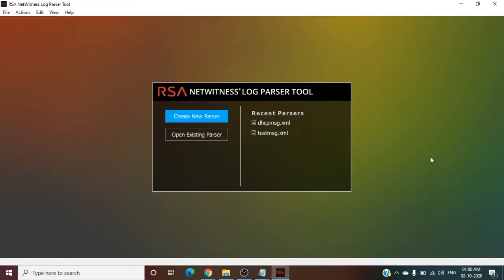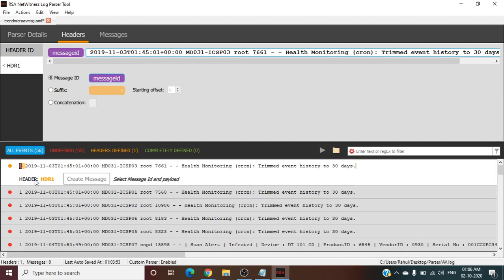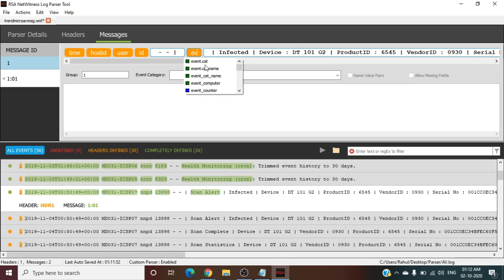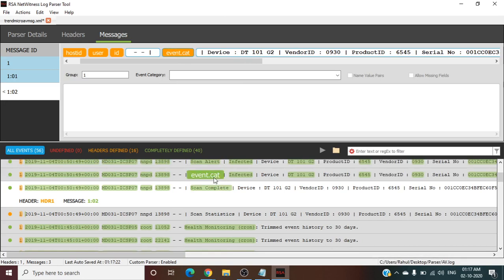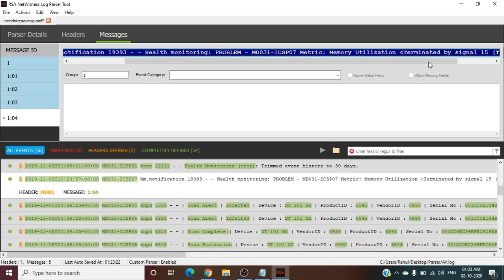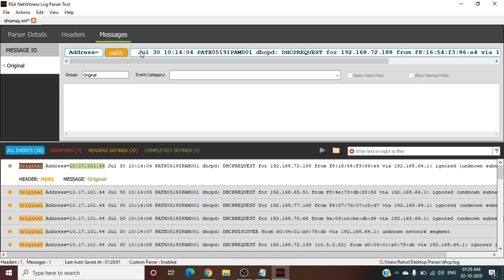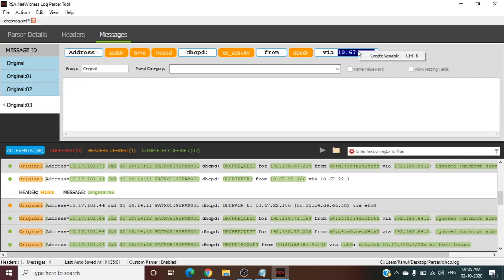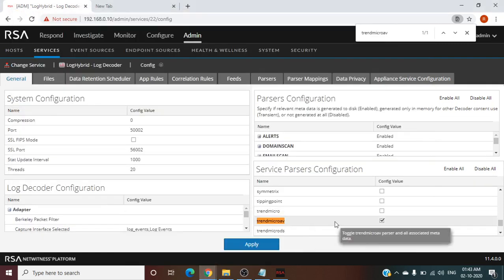How to Create Custom Parser In RSA Netwitness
In this video ,  I have demonstrated how to create custom parser and how to upload in RSA Netwitness.